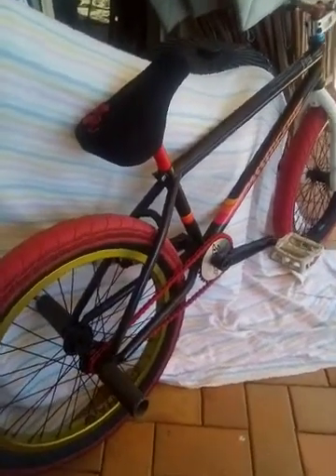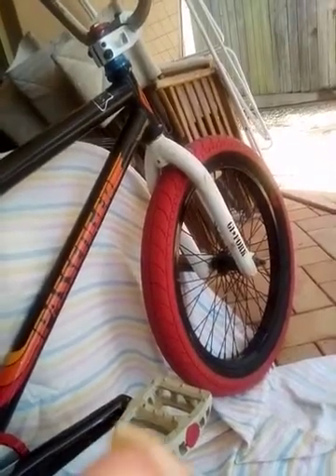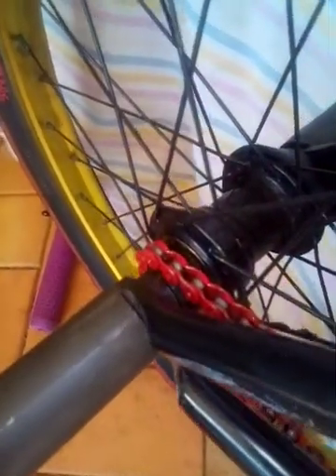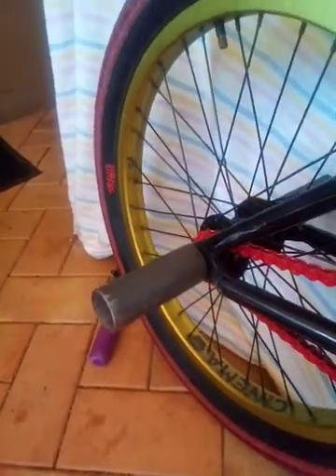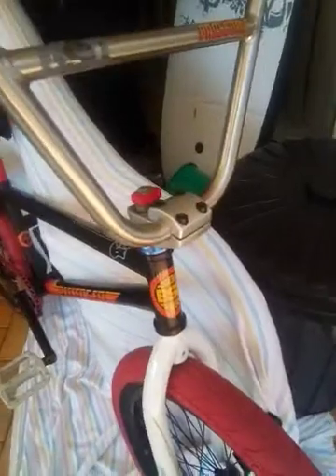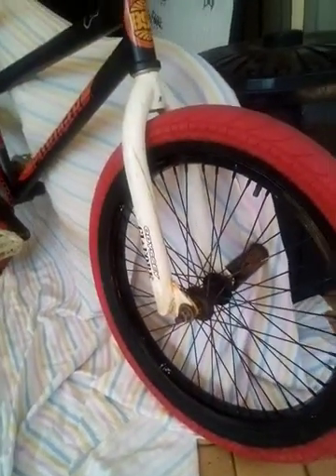Bsd bike check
Bsd bmx freestyle street track